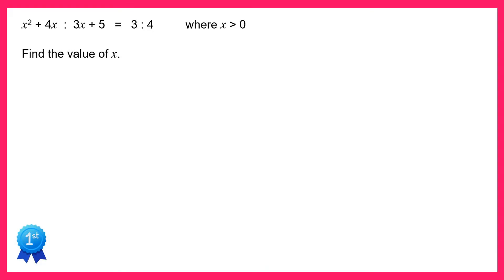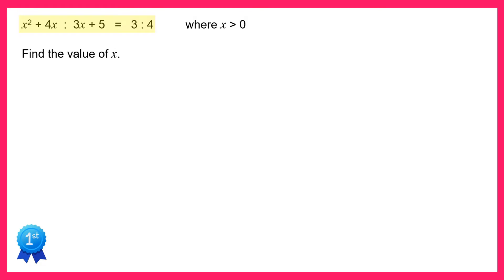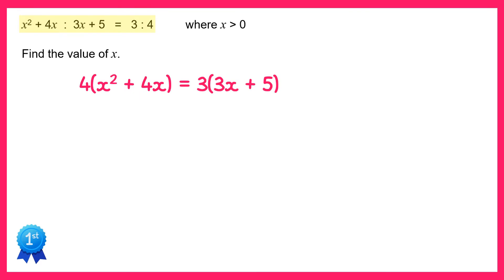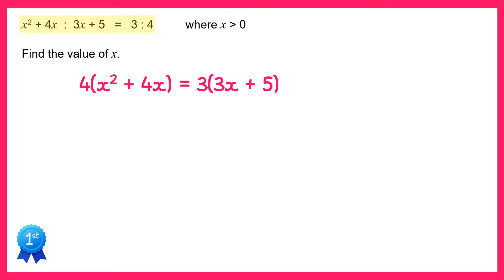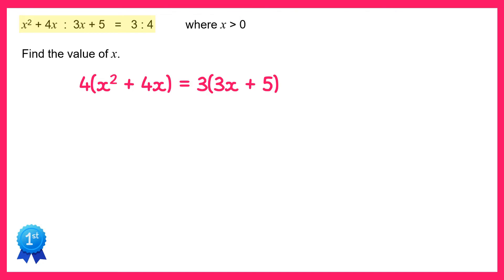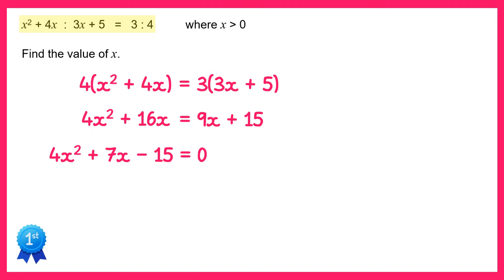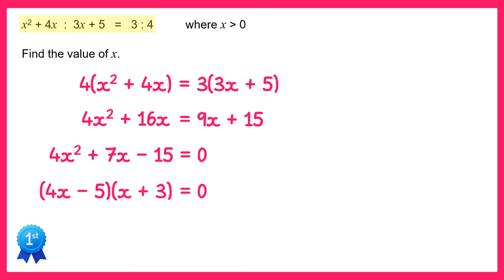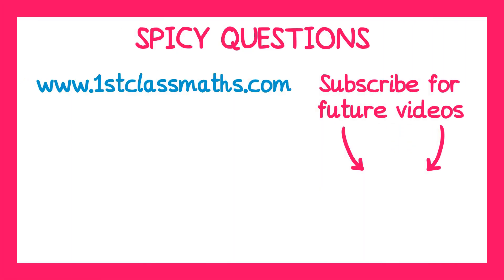Spicy Questions #5 Solution